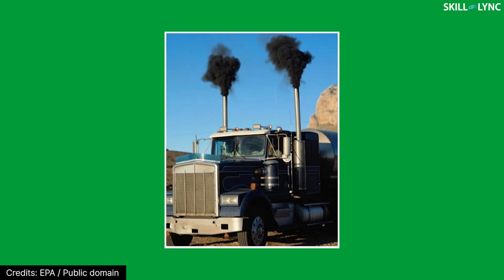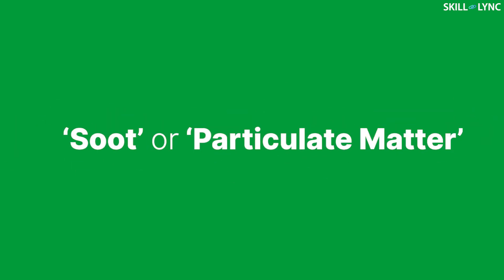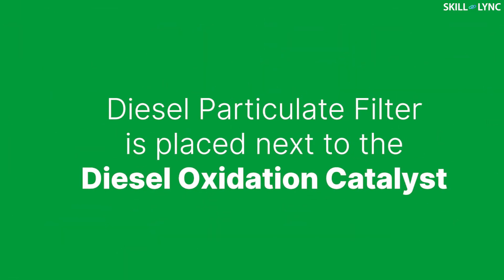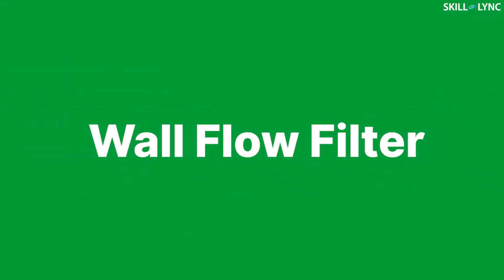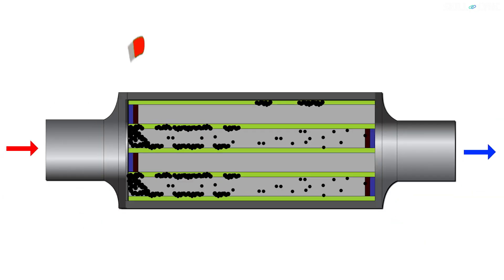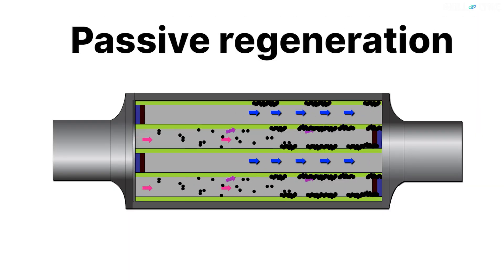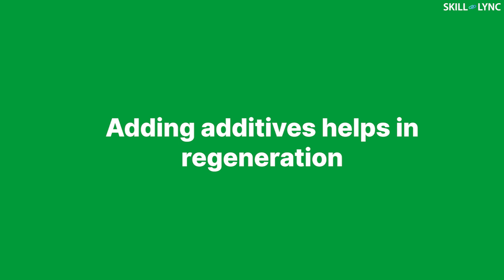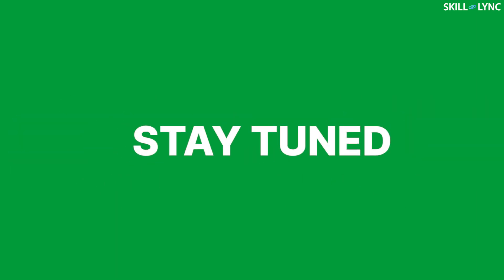Diesel Particulate Filter | Skill-Lync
You might have seen dark black smoke coming out of industrial and vehicular emissions. The black colour is due to the presence of particulate matter, also called ‘Soot’ particles.

These particles are formed as a result of improper combustion and they are very minute and suspended. The carcinogenic nature of the particles results in health hazards and they contribute to global warming as well.

For controlling the emission of the particulate matters, Diesel Particulate Filters(DPF) are used.

In this video, we have explained what DPF is, its need and its working.

DPF is a honeycomb monolithic structure consisting of a number of cells in it. The walls of the cell have pores in it and the alternative cells are blocked at one end and open at the other end. When the exhaust enters the DPF, the gas passes through the pores and leaves, whereas the soot particles get deposited in the DPF itself.

The continuous deposition of soot particles may block the DPF and to avoid this, the soot particles should be continuously cleaned and the process of removal of soot is known as regeneration.

Regeneration processes are of two types - Active and Passive.

If the regeneration occurs due to the intervention of Powertrain Control Module, then it is said to be Active Regeneration. On the other hand, if the regeneration occurs automatically due to engine working conditions, by adding additives to fuels or by adding oxidation catalysts to DPF, then it is said to be Passive Regeneration.

About Skill-Lync

Image Credits:
EPA / Public domain
Dana60Cummins / Public domain
Hatsukari715 / Public domain